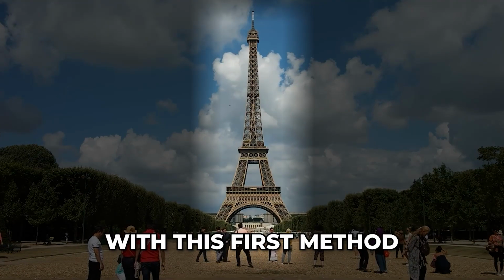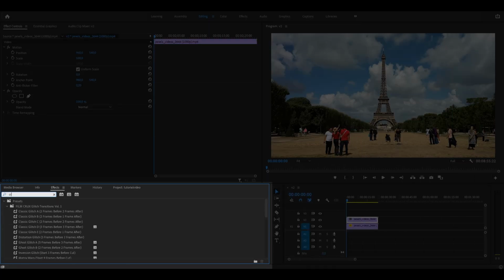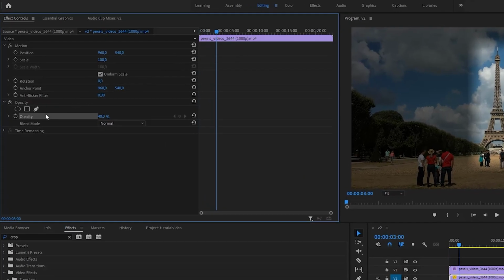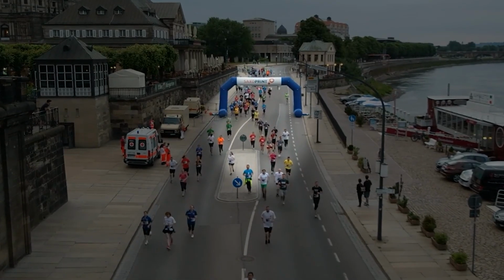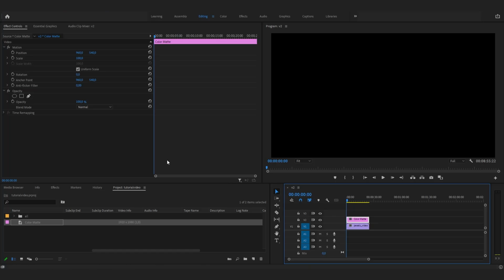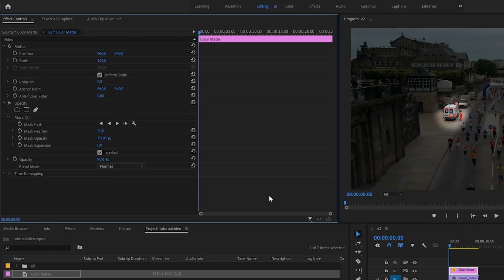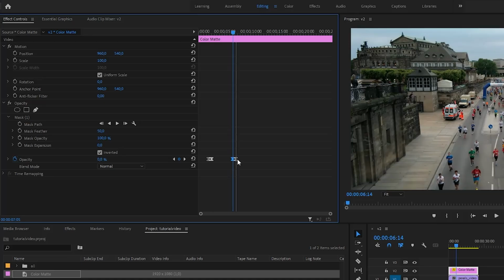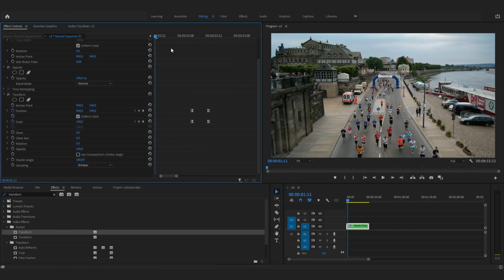How To Highlight Objects Tutorial In Premiere Pro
In this video your will learn How To Highlight Objects Tutorial In Premiere Pro. It's an easy and quick process that delivers interesting results.

I tried to make every step easy to follow even for the begginers. If you have any questions or problems with the effect, ask me in the comments and i'll try to help.